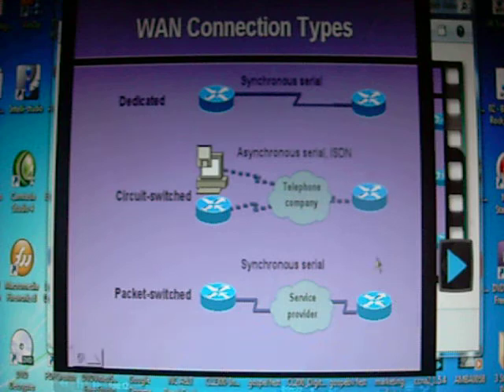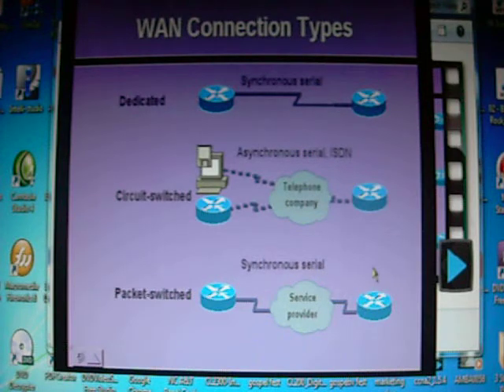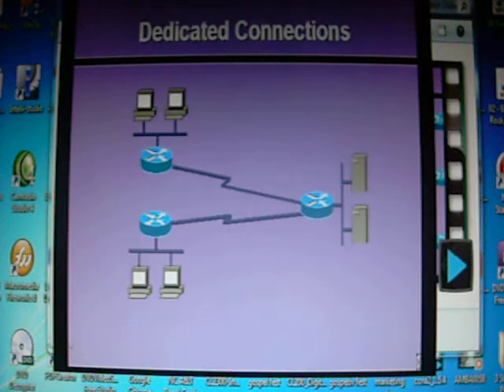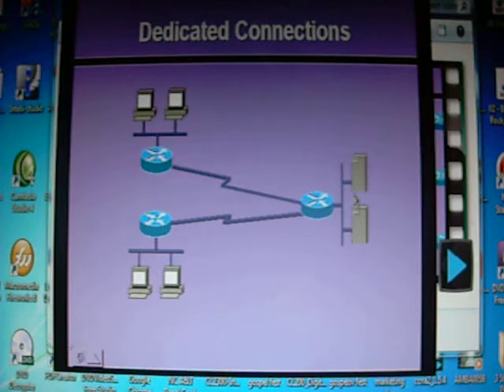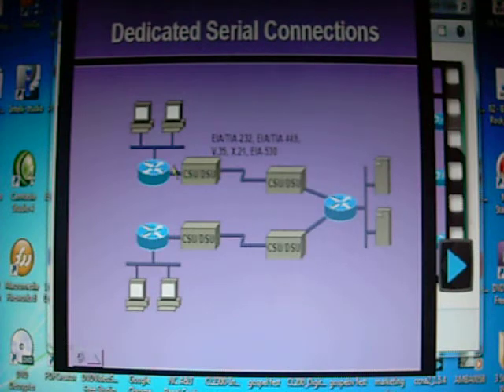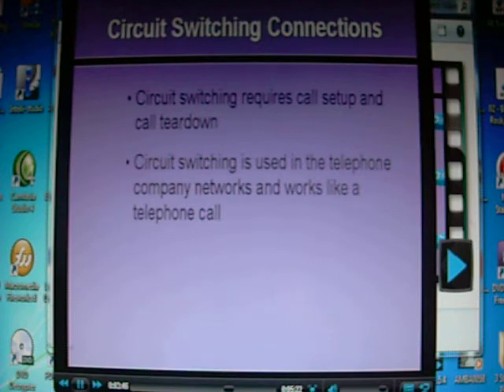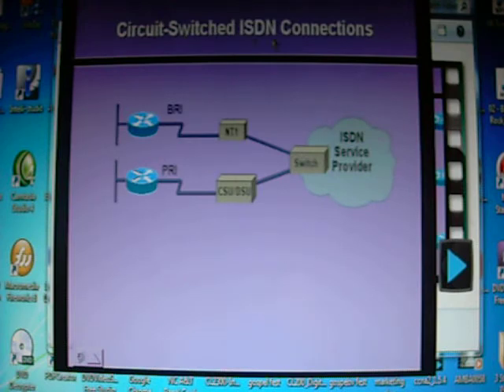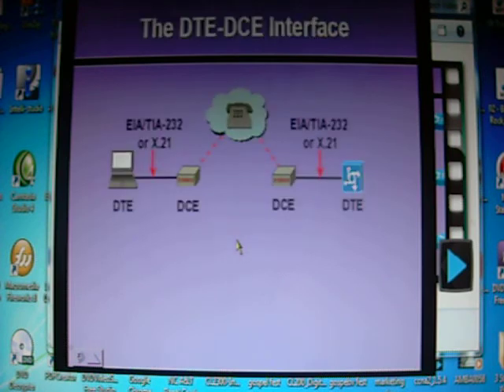drive out old satan